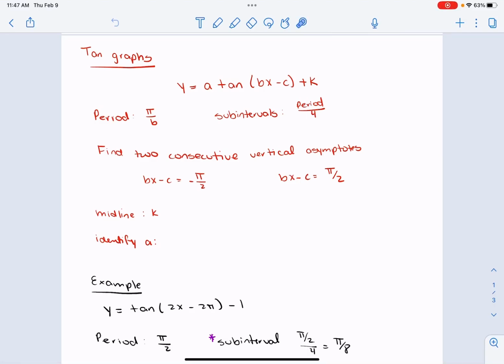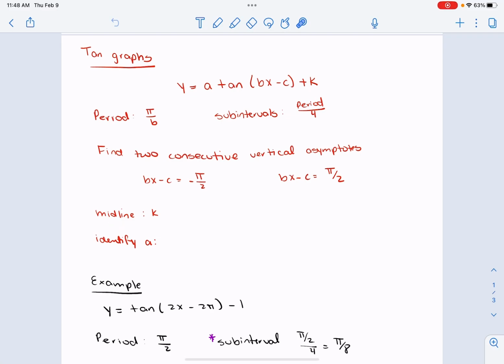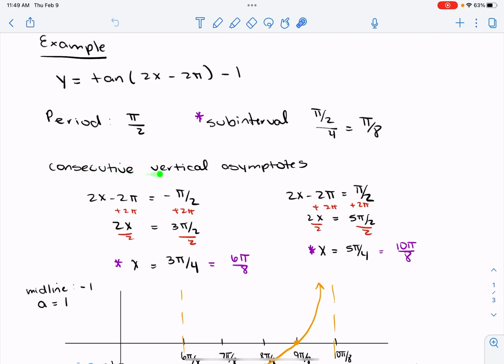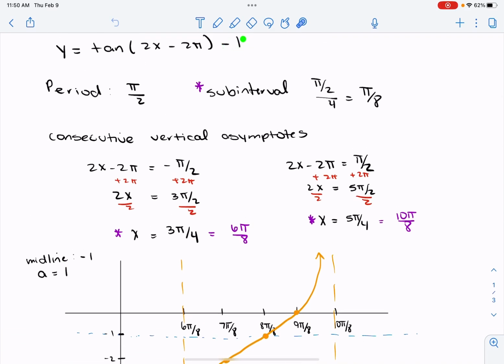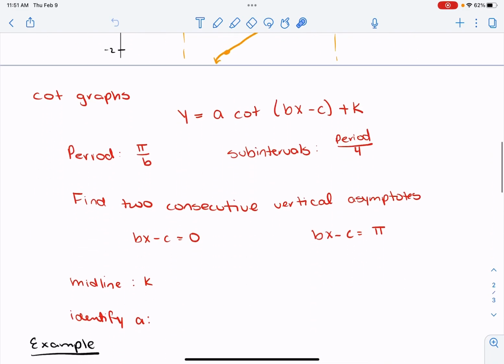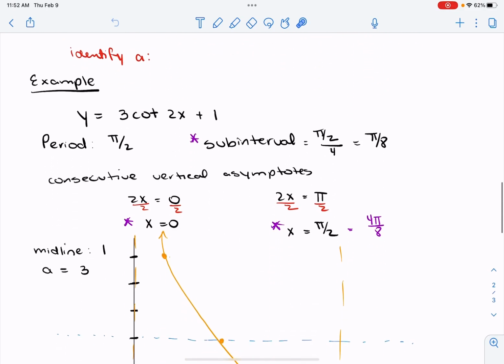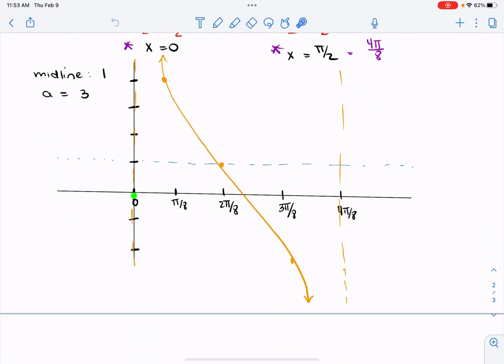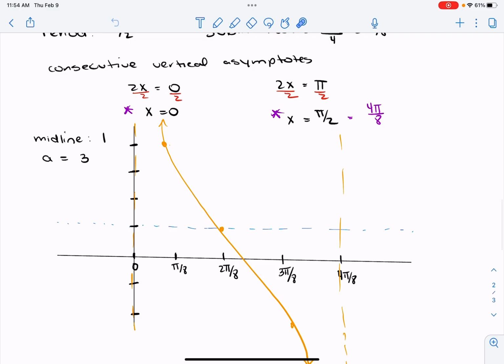Graphing Tan and Cot